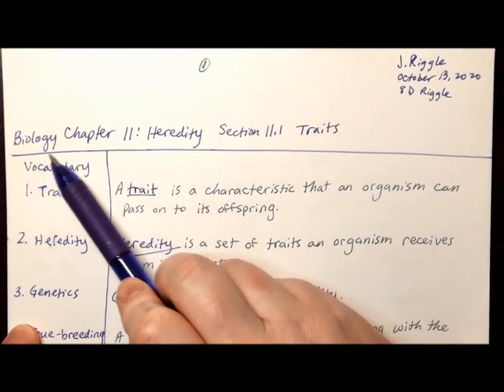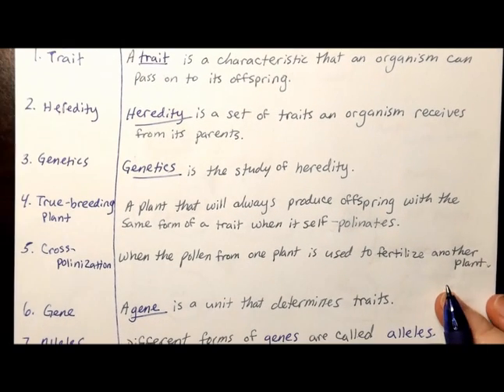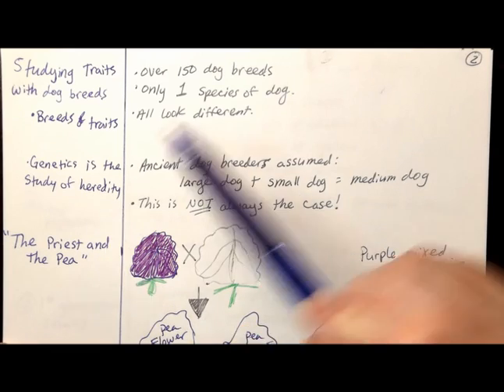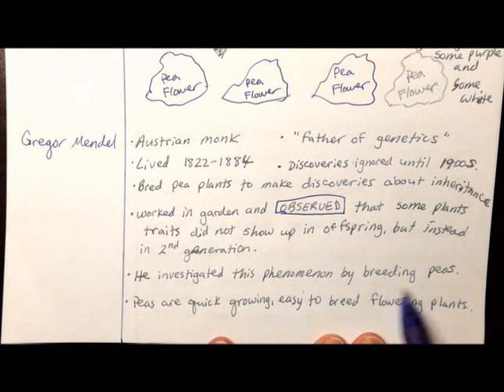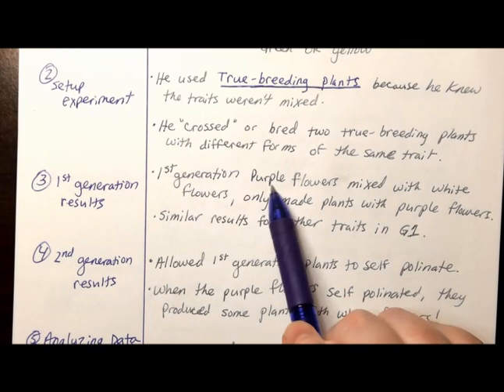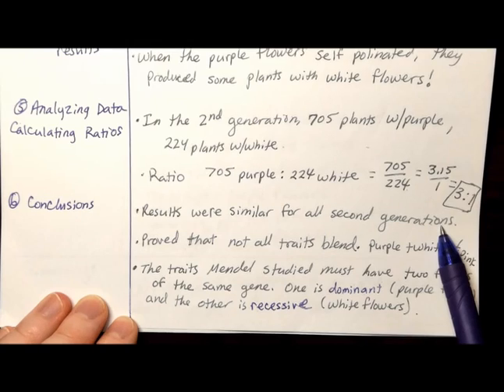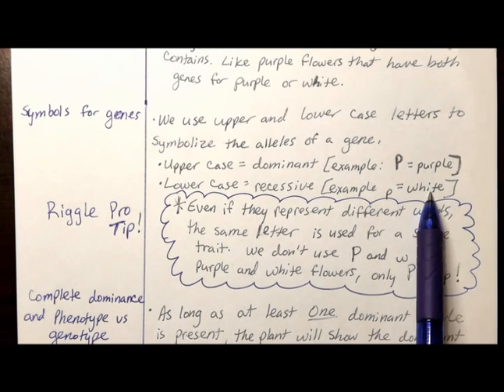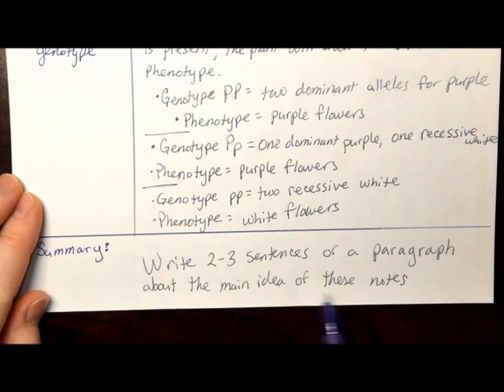CPO Life Science 11.1 Traits (Notes)